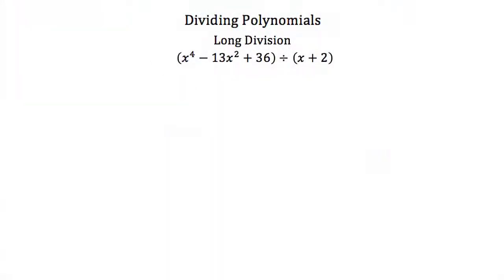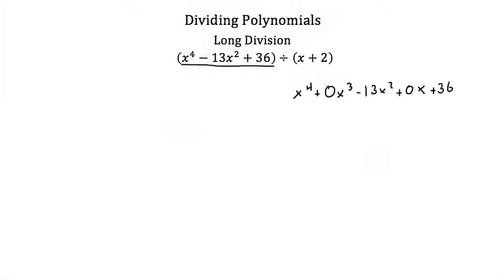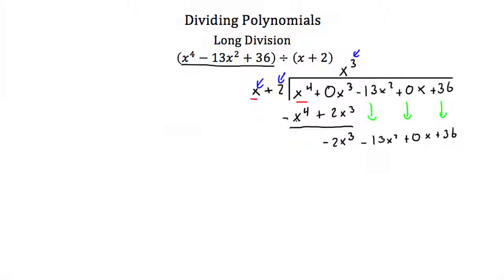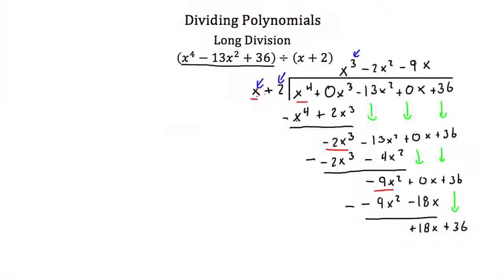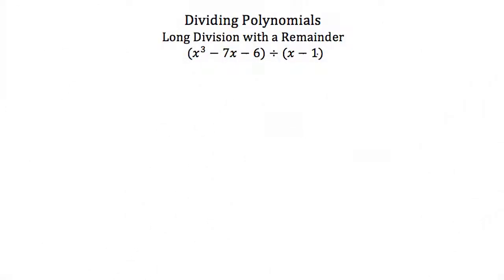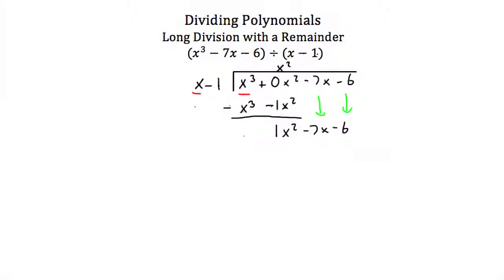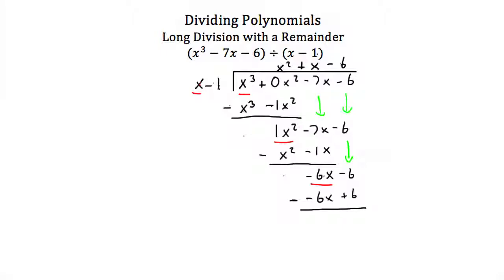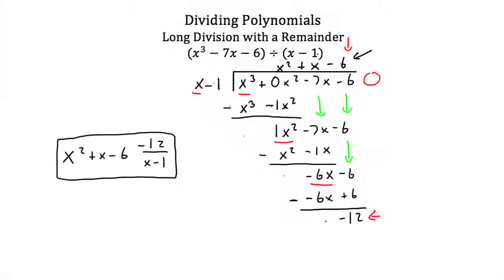Polynomial Division PT 2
Click show more for Video Description:

Dividing Polynomials by a monomial, using factoring to divide a polynomial by a binomial, and dividing polynomials using polynomial long division.